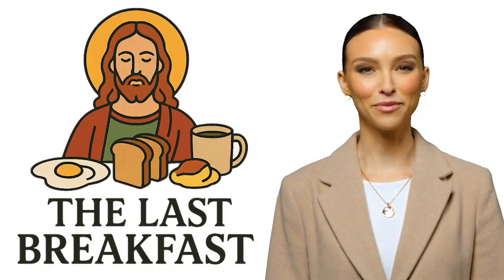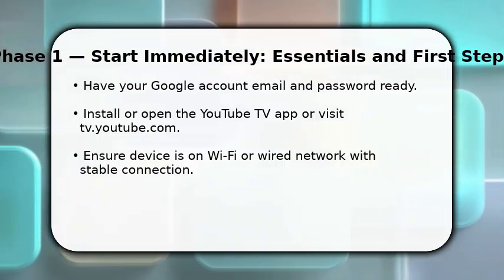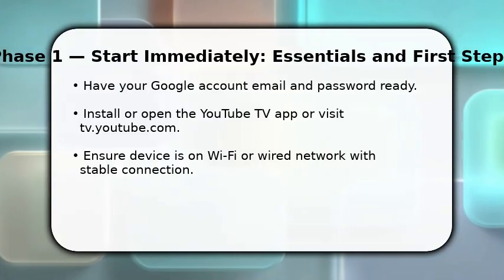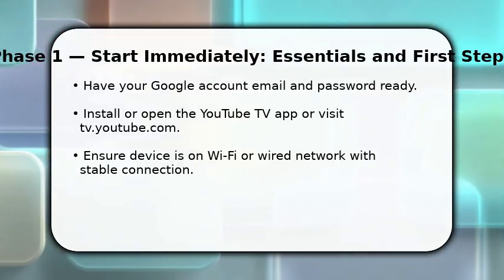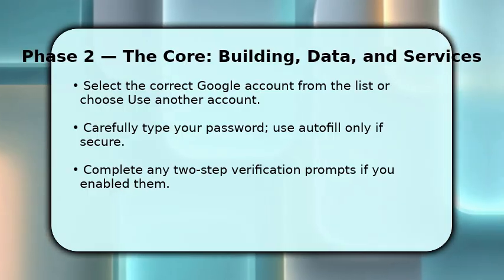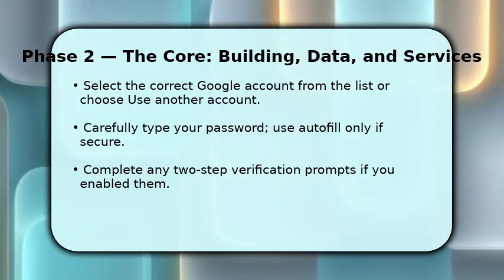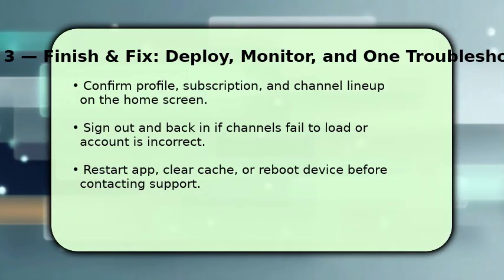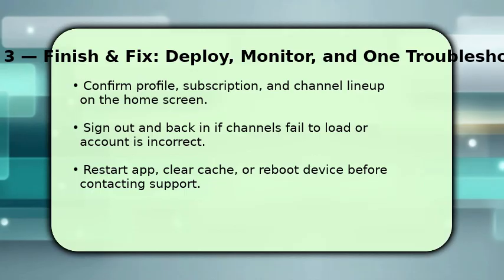How to Sign in Youtube Tv - Step by Step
How to Sign in Youtube Tv - Step by Step | 🔒 Surfshark VPN Deal — Stay private and secure. $1.99/mo + 3 Months Free ▸

Learn the easy steps to sign in on YouTube TV. This video guides you through each stage, from accessing your account settings to logging into Netflix or Amazon Prime Video integrated services for a seamless entertainment experience.

YouTube TV,